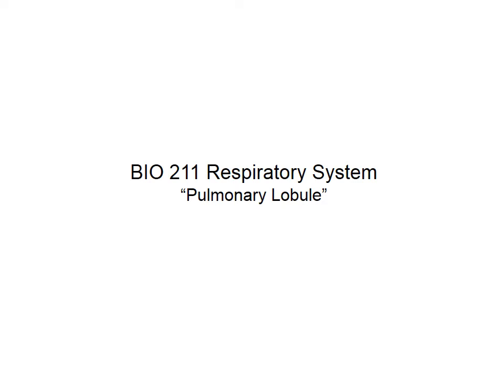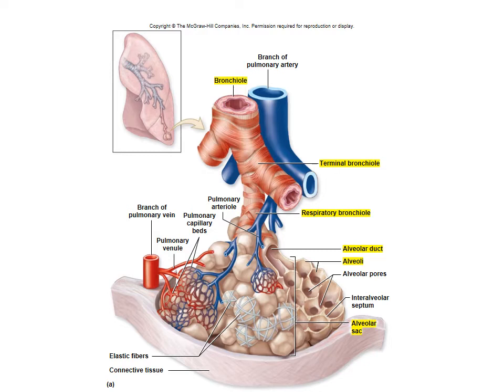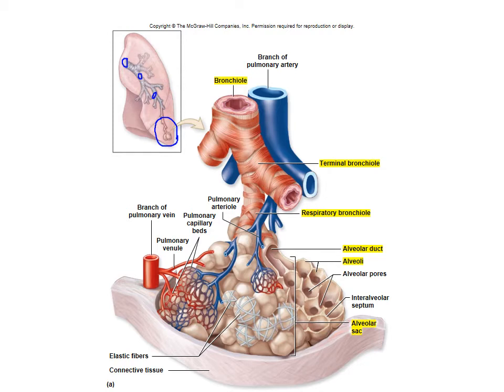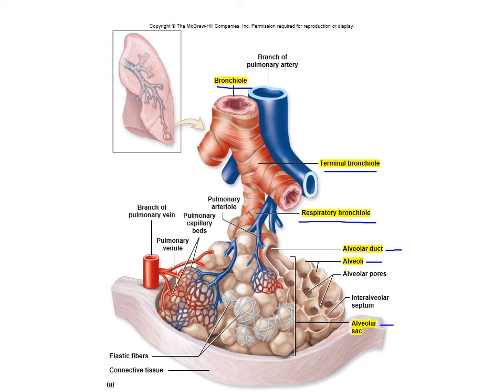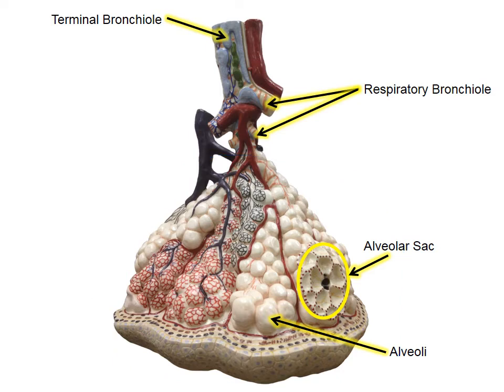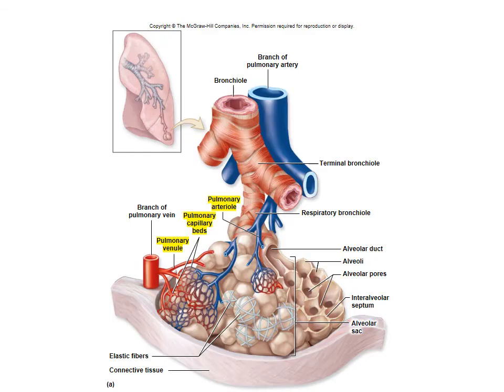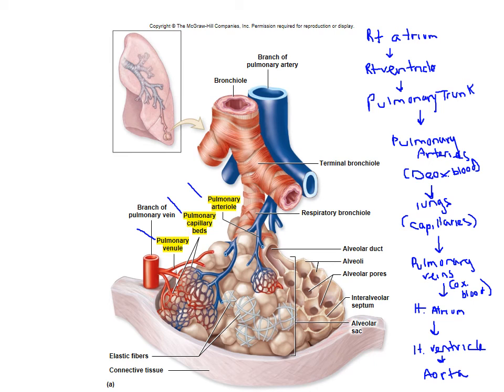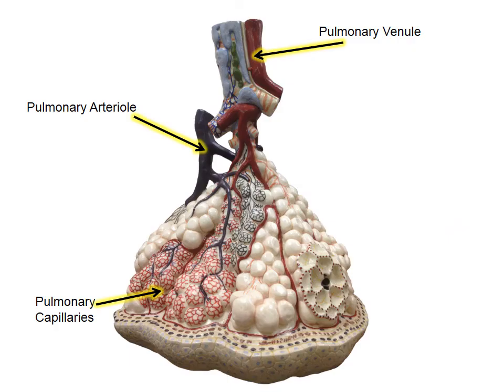BIO 211 Chapter 23 Lab Respiratory (Pulmonary Lobule) Part 5